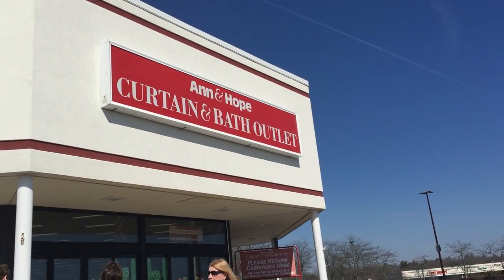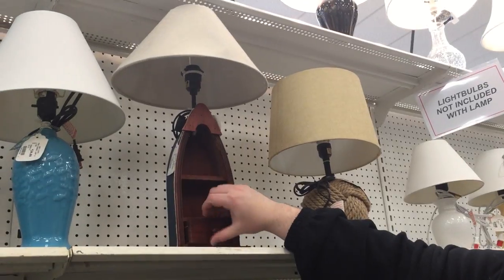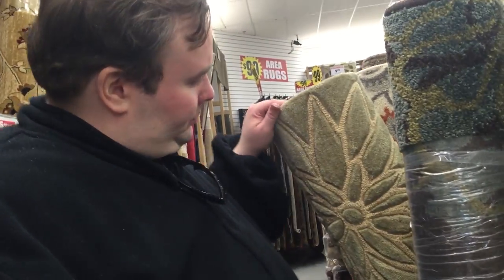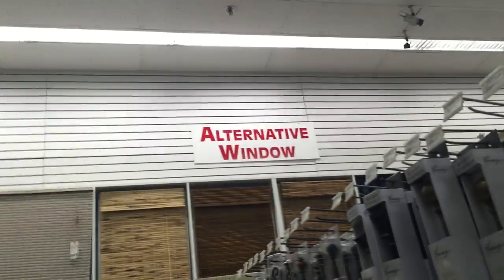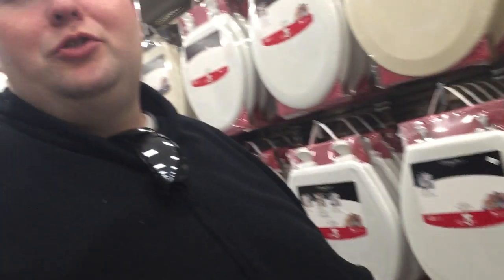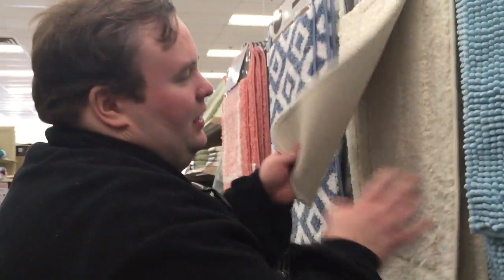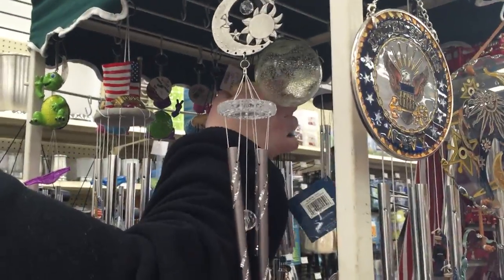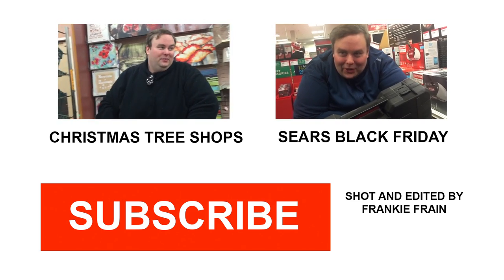What's in Junt's Cart? - Ann & Hope Curtain and Bath Outlet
Junt takes us back to the 80s and 90s to visit the vestiges of classic New England retail giant, Ann & Hope.